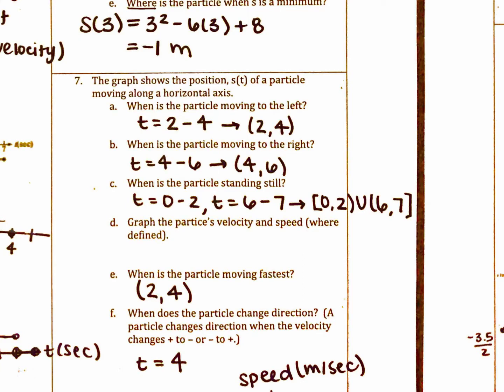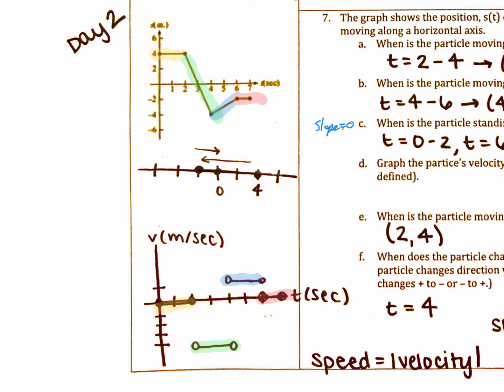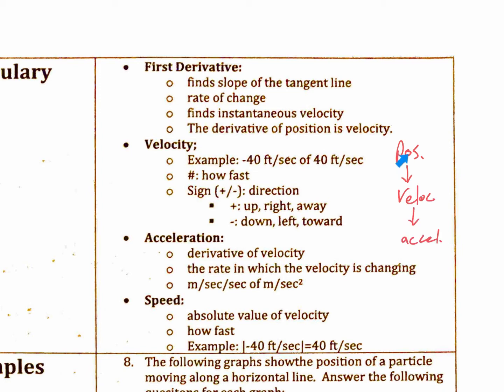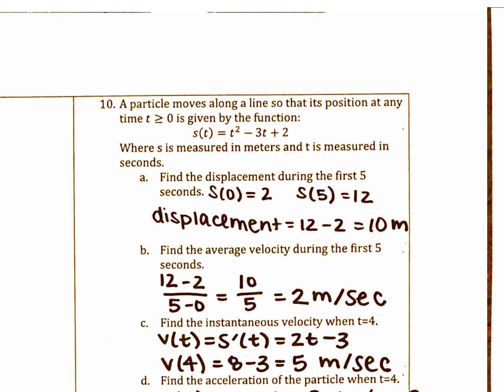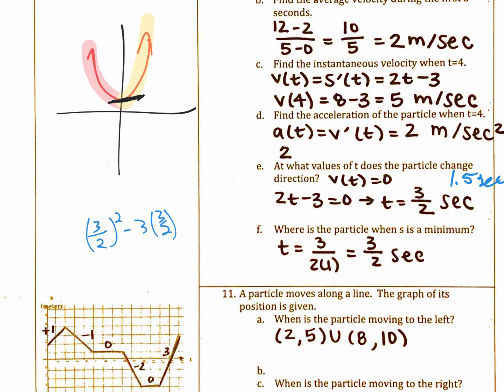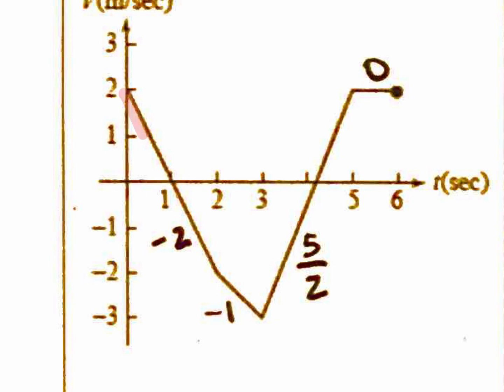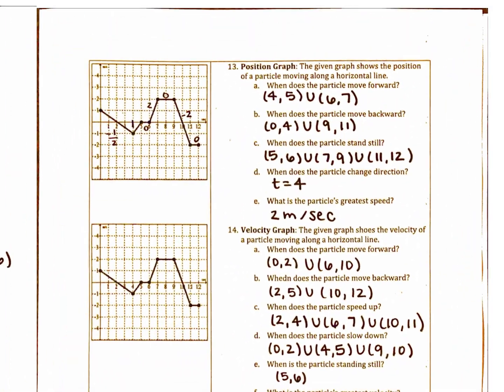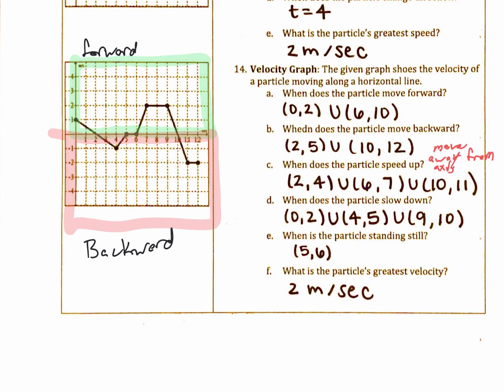Calculus 3-8 Applications Day 2.mp4